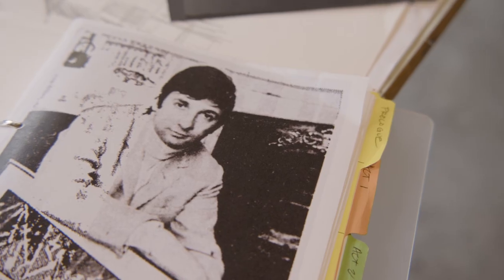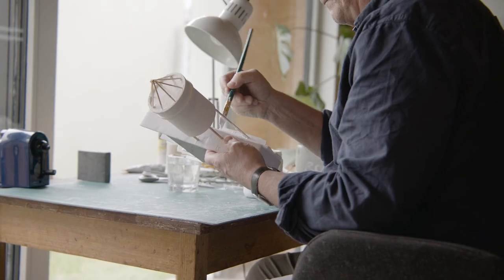Designing sets from screen to stage | Don Quixote | The Australian Ballet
Learn more about the making of the sets of Don Quixote with set designer Richard Roberts.

Artistic Director David Hallberg told set designer Richard Roberts, "I want the film on stage'. From that ambitious brief to bump-in at Arts Centre Melbourne, learn more about the process of bringing the Don Quixote sets to life and the incredible team who made it happen.

Don Quixote
15 - 25 March 2023 Arts Centre Melbourne
8 - 25 April 2023 Sydney Opera House
24 March 2023 Livestream

In a creative feat that will see ballet transposed from screen to stage, Don Quixote recreates Rudolf Nureyev and Robert Helpmann’s 1973 film in a wildly colourful, palpably textured stage spectacle. A tribute to the legacy of the legendary Russian dancer and director who was a guest of The Australian Ballet in the early 1970s, this production resembles a painting come to life, enriched by a Spanish-flavoured score by veteran 19th-century ballet composer Ludwig Minkus, and vibrant costumes and sets that immerse audiences in a sultry experience of classical ballet.

The Australian Ballet. Caring for tradition, daring to be different. Find us online to get to know our artists and and to see more from our upcoming performances.